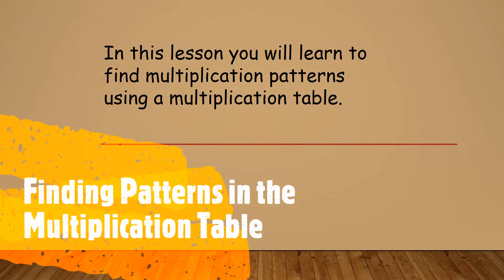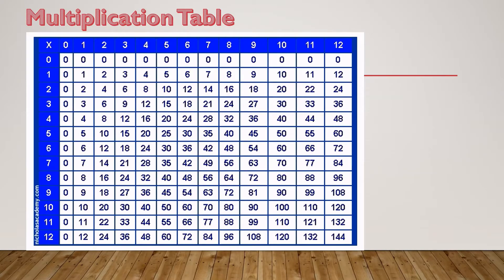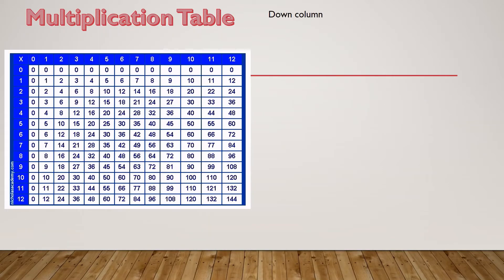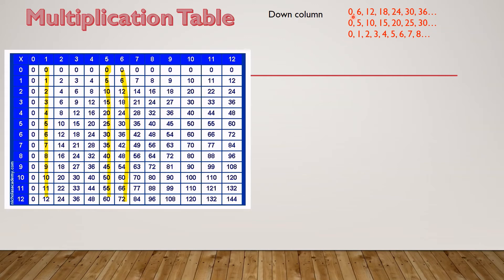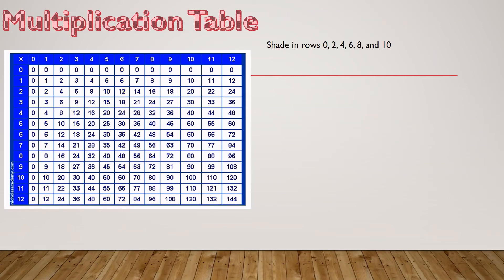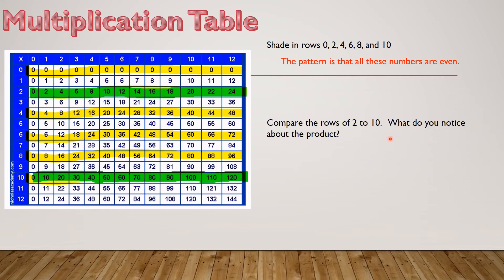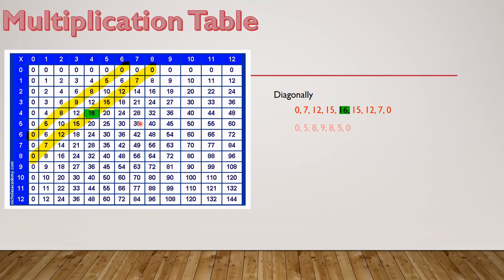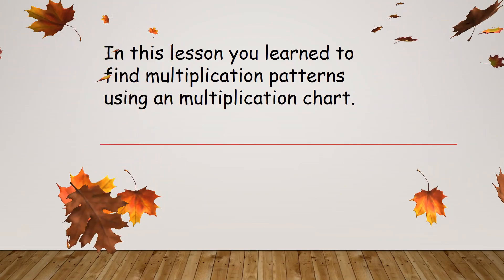Patterns on a Multiplication Table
In this lesson you will learn to find some patterns in the multiplication table.